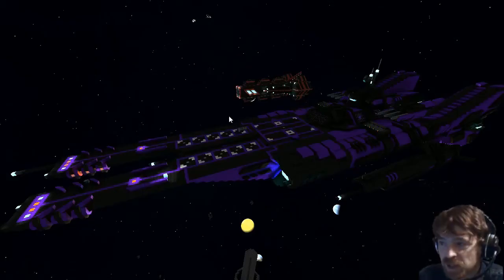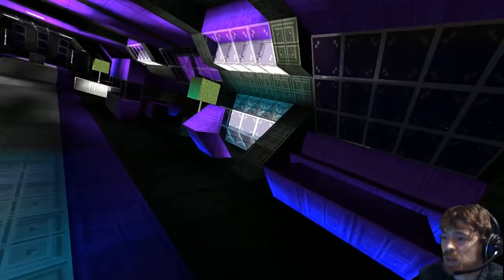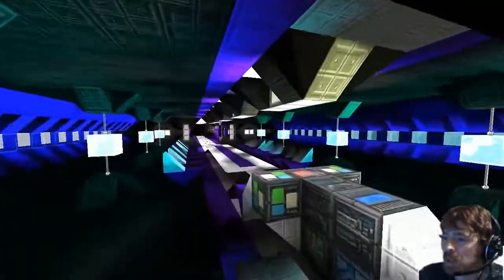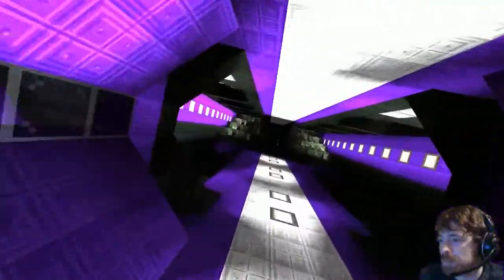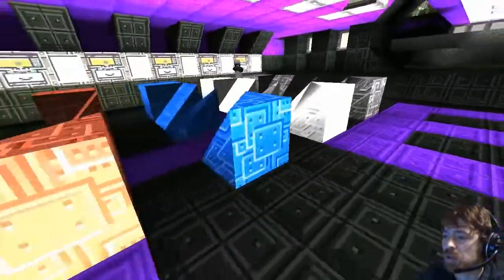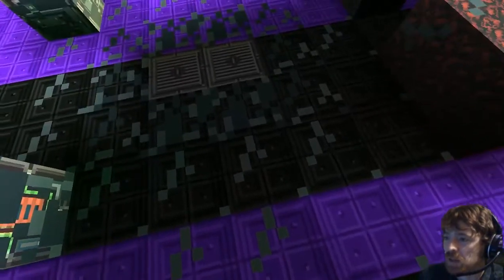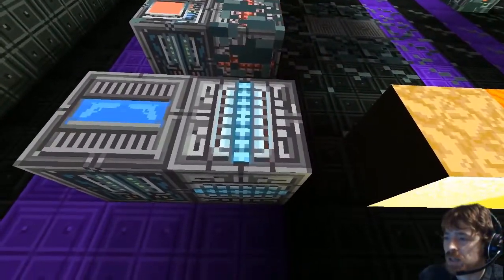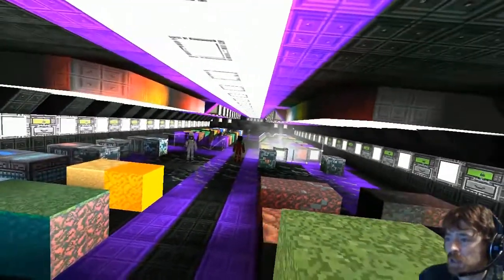Starmade Ep985: Oldstyle x64 [Texturepack Review]